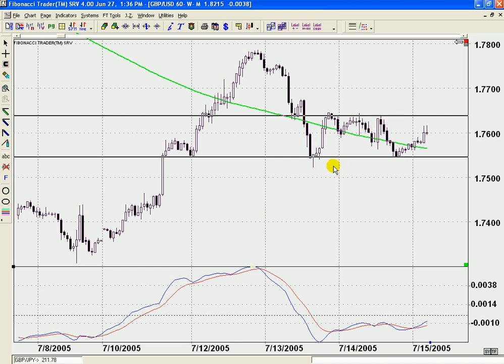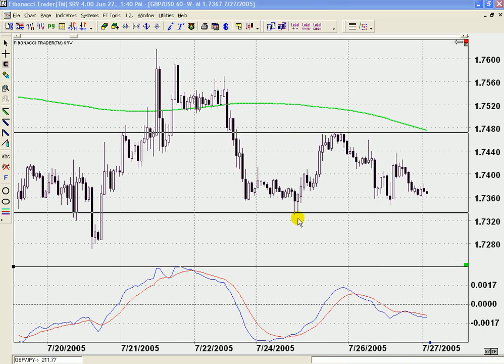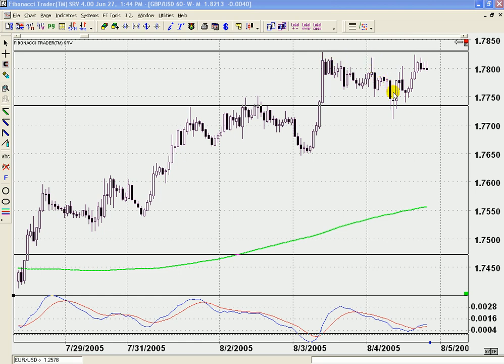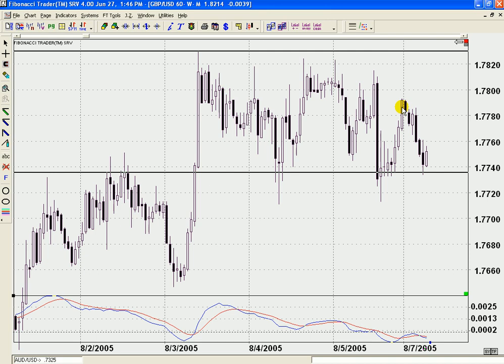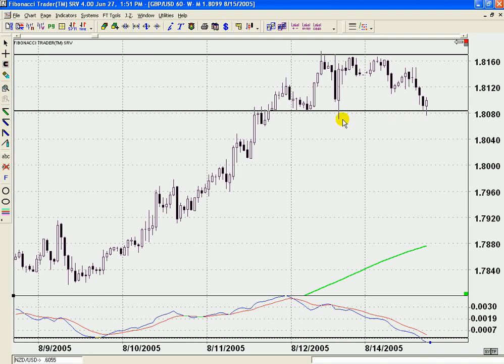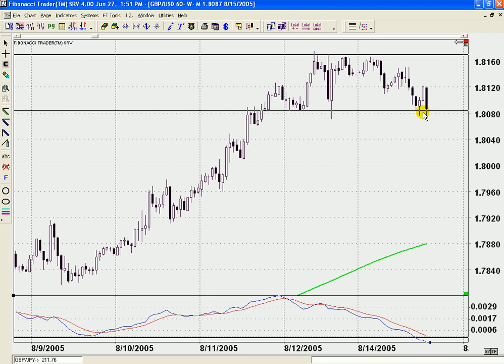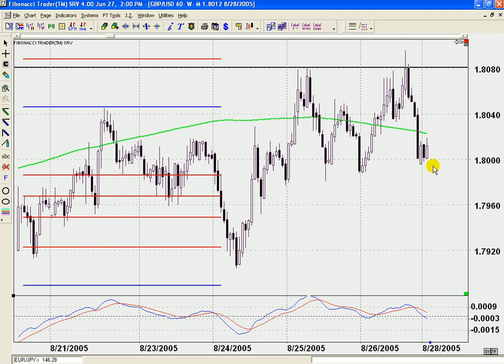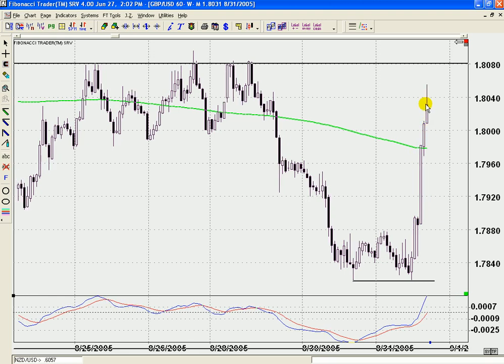10 7 GBP Volatility is a Favorite